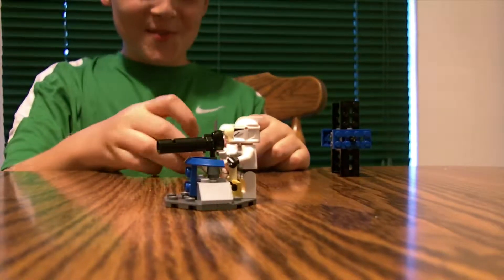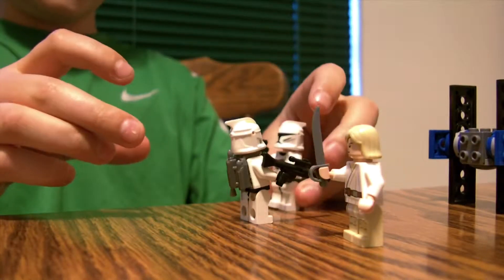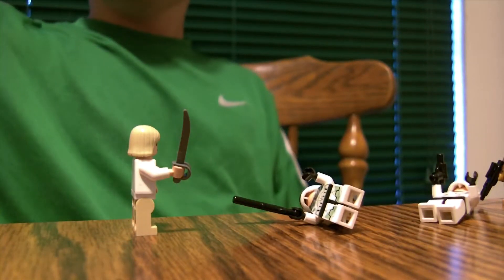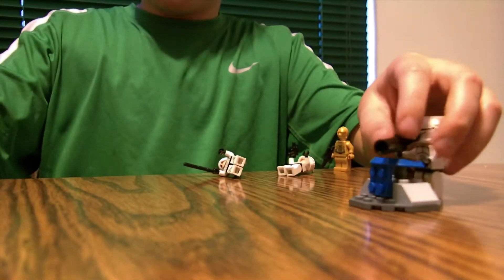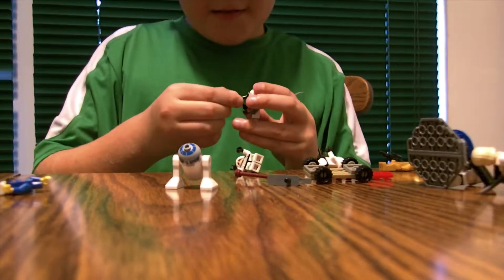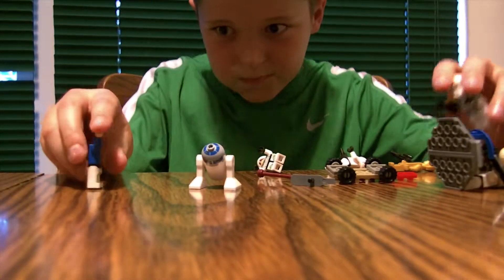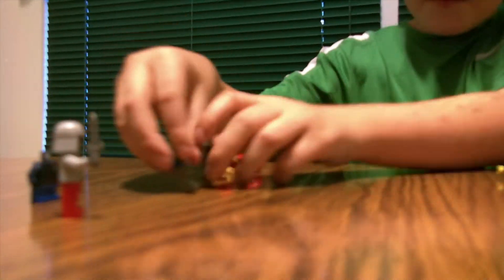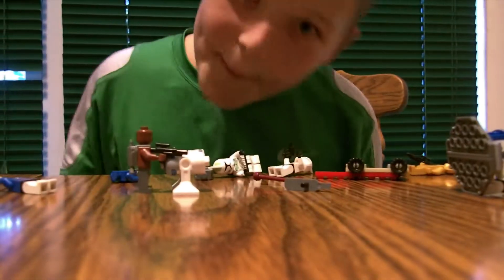STAR WARS Episode:1